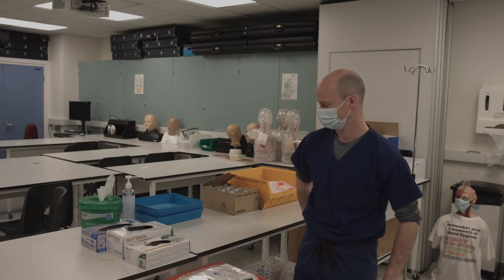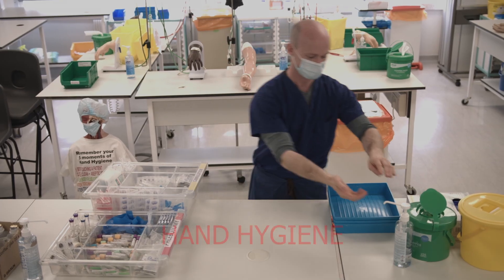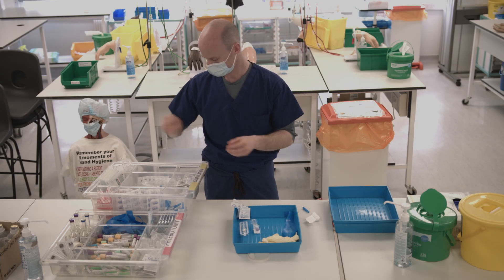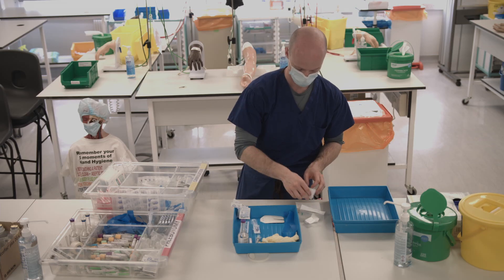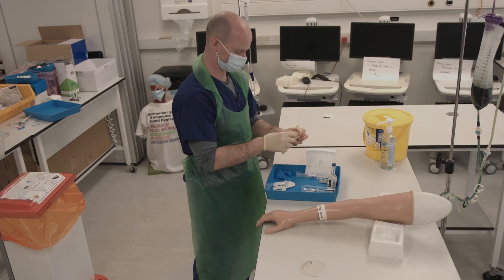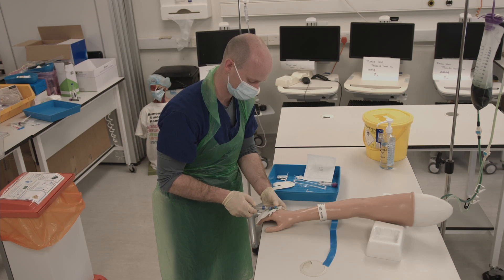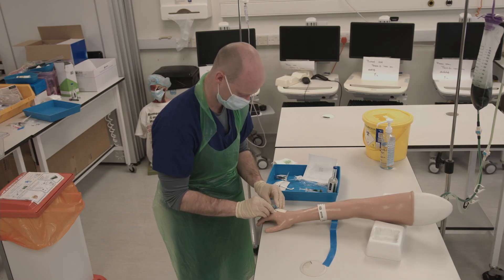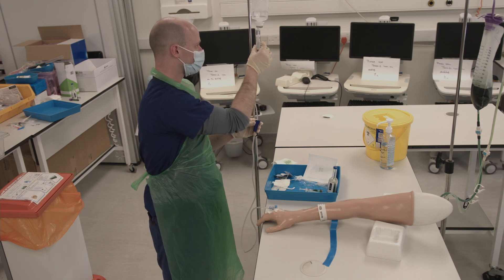Blood Transfusion Station (cannula blood taking version)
This video shows the full-runthrough of the blood transfusion station. There are two ways in which this station can be completed correctly:
1. By taking blood cultures from the back of the cannula when it is inserted (it is not gold standard practice to take blood cultures from a cannula, but it avoids having to use two needles on the same patient)
2. By taking blood cultures from a butterfly needle as well as inserting a cannula for the blood transfusion (this is gold standard practice with regards to taking blood cultures, but involves using two needles on the same patient).
This video shows how to complete the station by taking bloods from the back of a cannula. To see how to complete the station by taking bloods with a butterfly needle, follow this link: